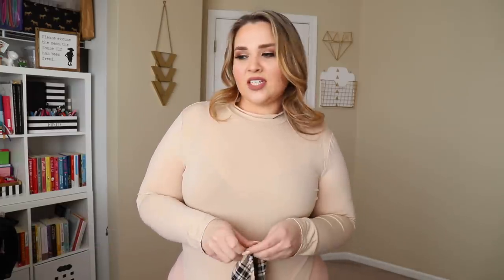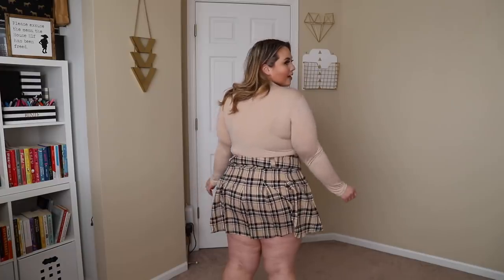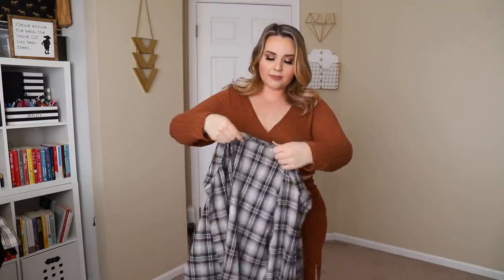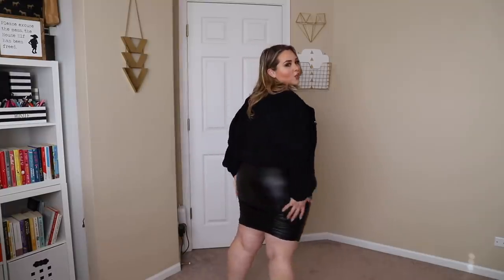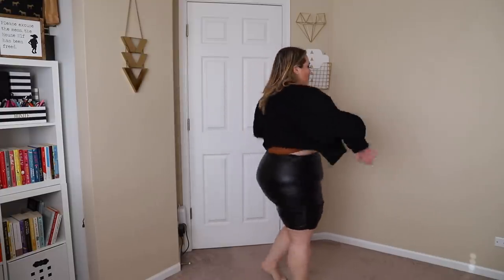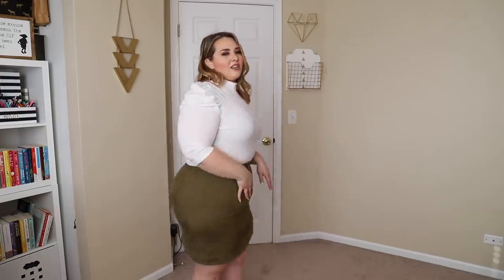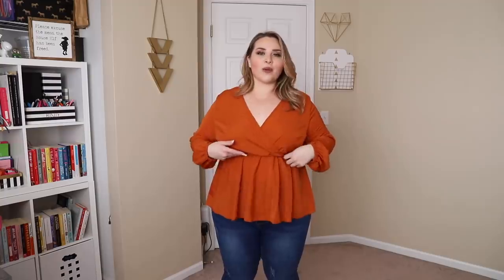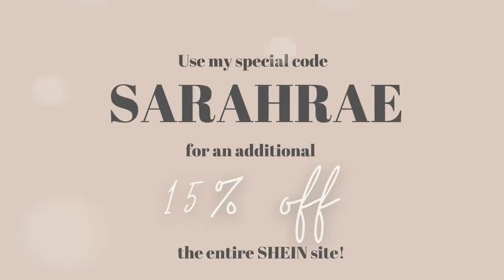Huge SHEIN Curve Try-On Haul! | Sarah Rae Vargas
All items shown in this video can be found on SHEIN’s Black Friday Collection:

xSarah